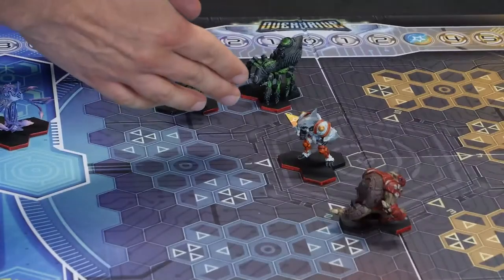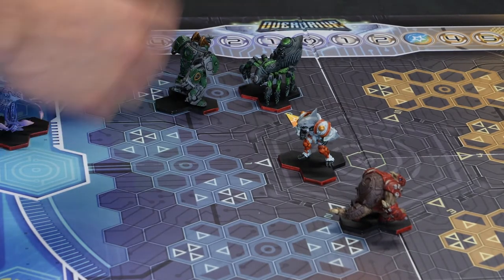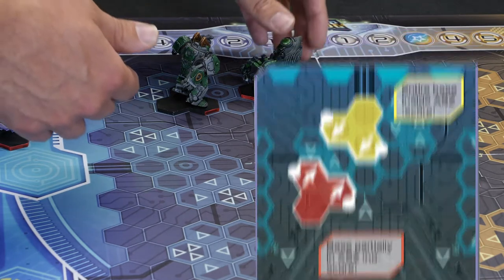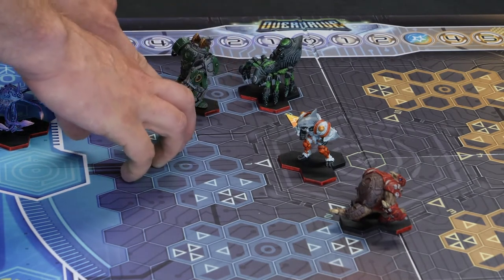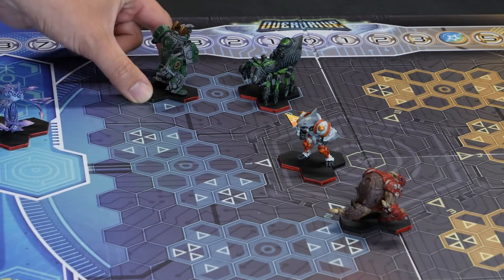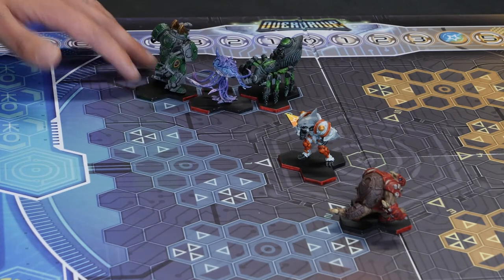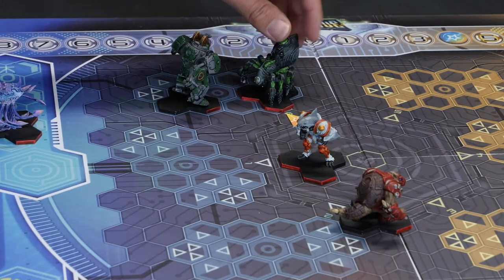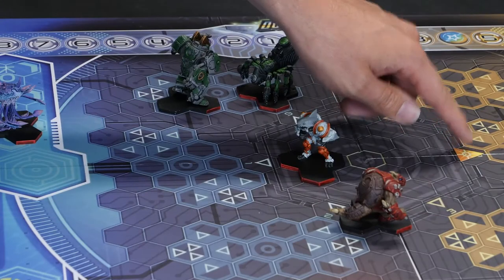How to Play OverDrive: Ending the Rush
Get ready coaches for the ultimate arena sports game: OverDrive. In this video we teach you what to do at the end of a Rush.